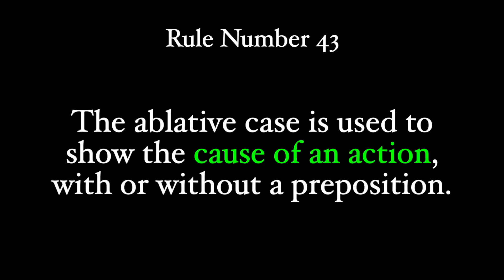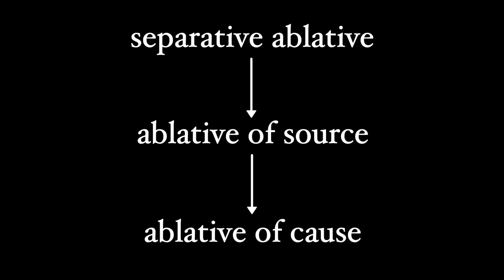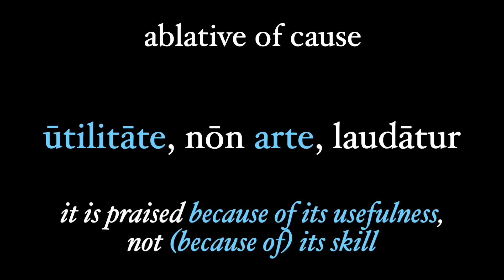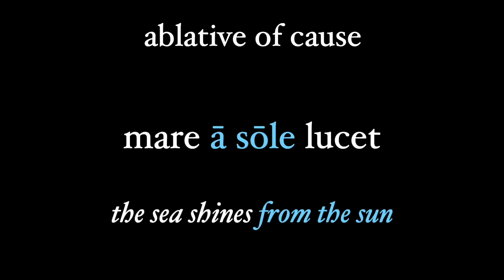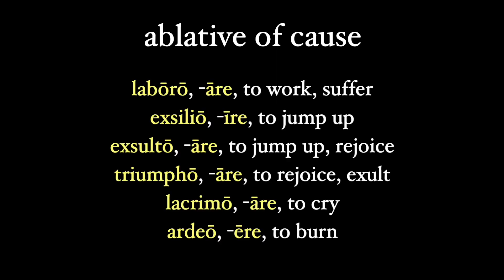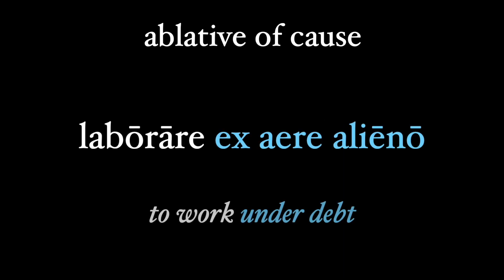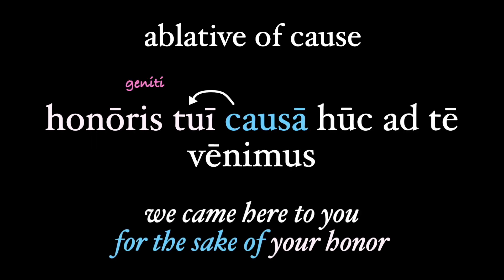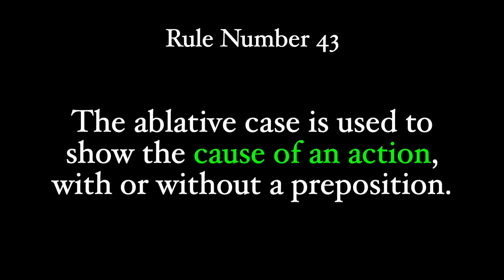Rule 43: The Ablative of Cause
The ablative case can be used to show the cause of the action, in the sense of "we were praised because of our kindness". This stems from the ablative of separation, where the cause originates "from" a specific act, characteristic, etc. Also part of this ablative are the prepositions causā and grātiā, which take a preceding genitive, e.g., exemplī grātiā.